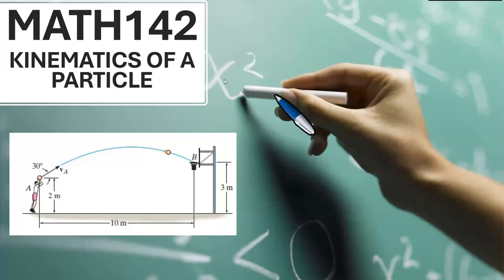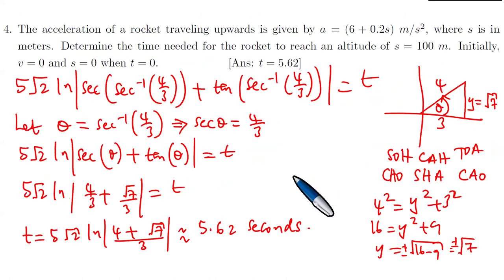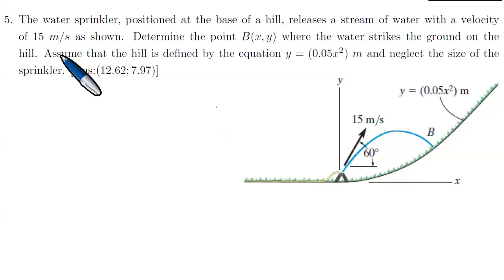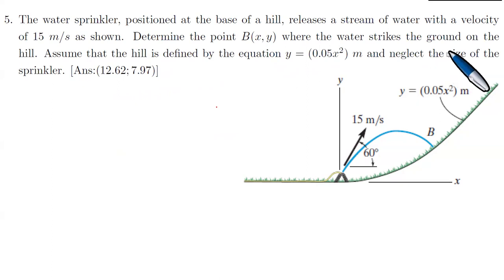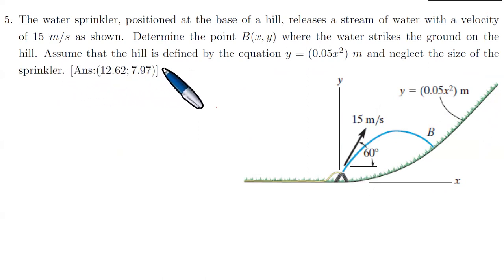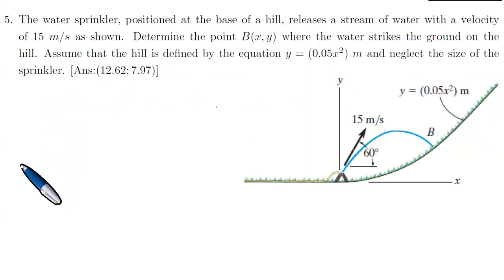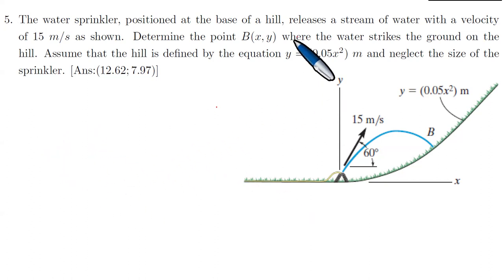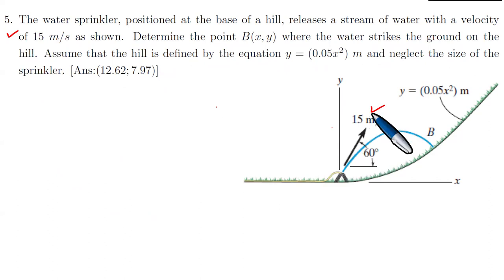MATH142 UKZN: The water sprinkler, positioned at the base of a hill, releases a stream of water with